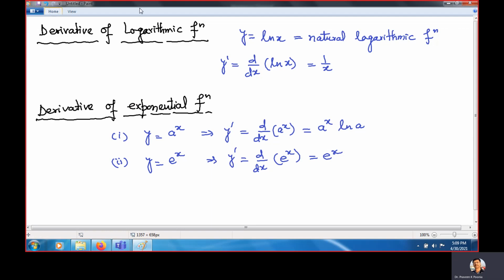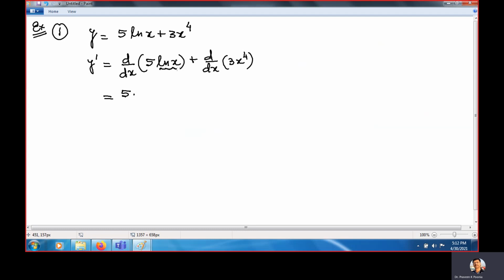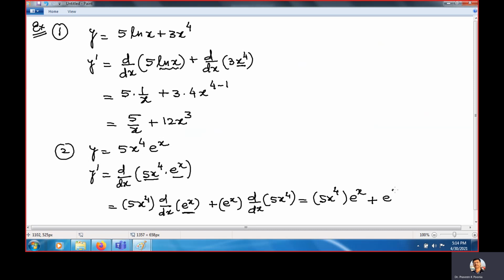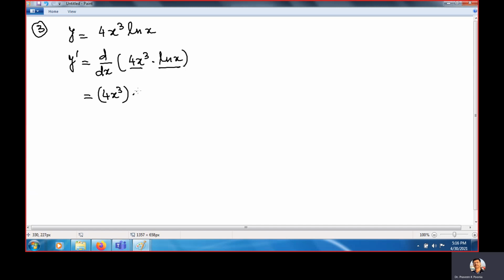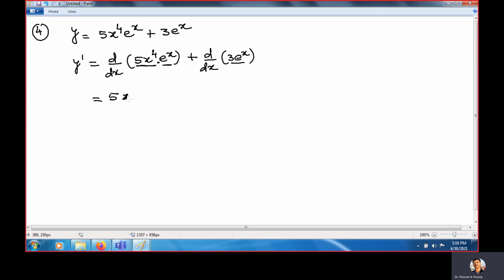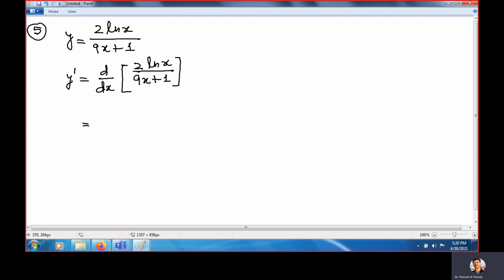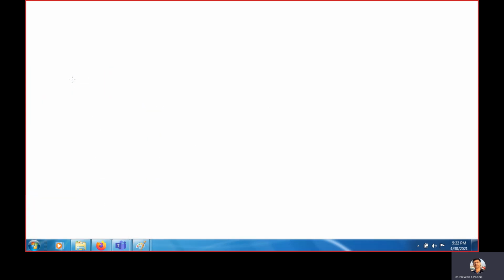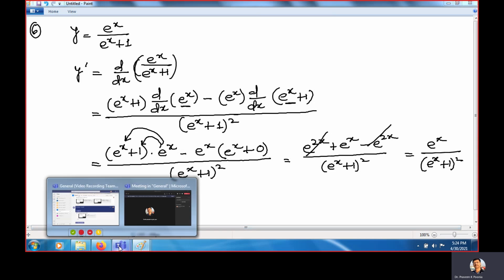Derivative of Exponential and Logarithmic function